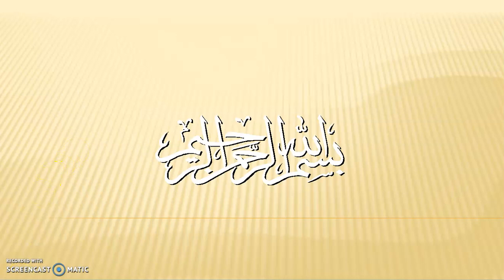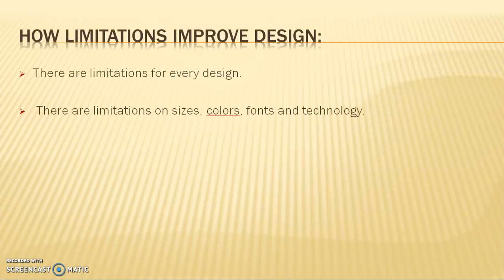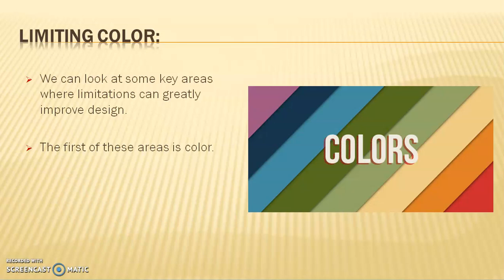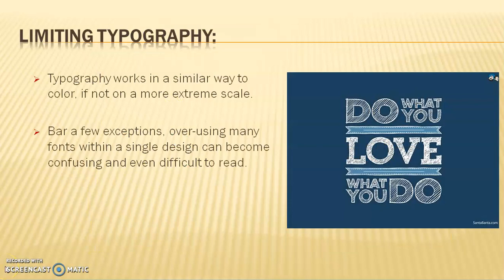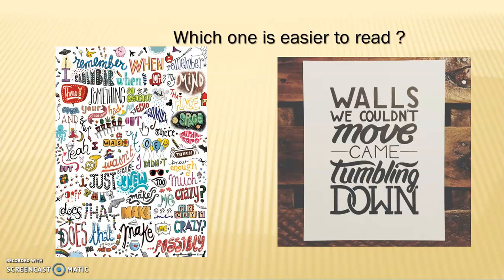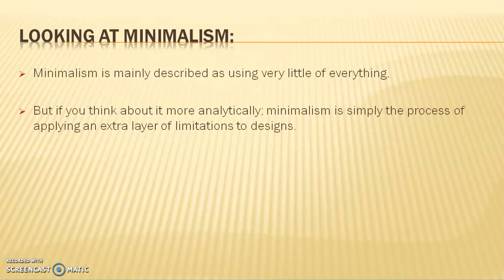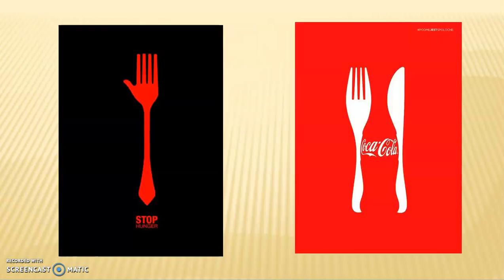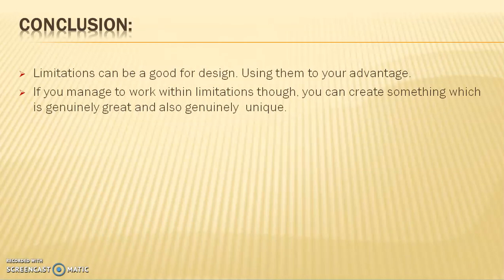Lecture 7 Working with Design Limitations Final